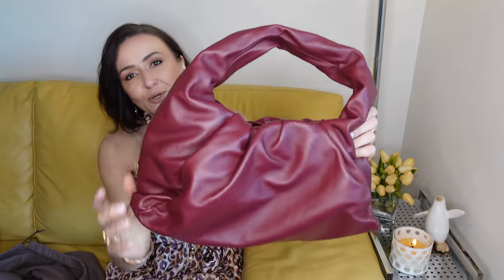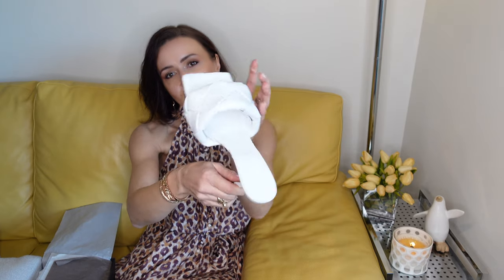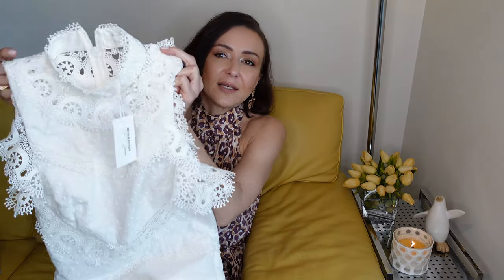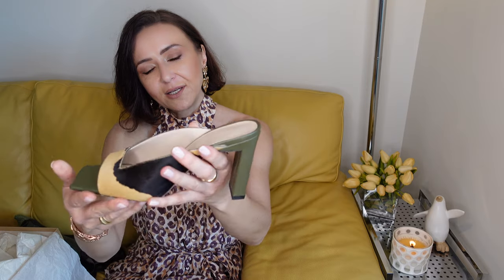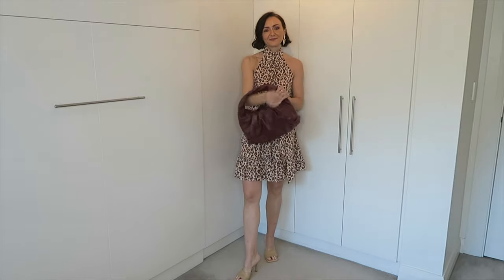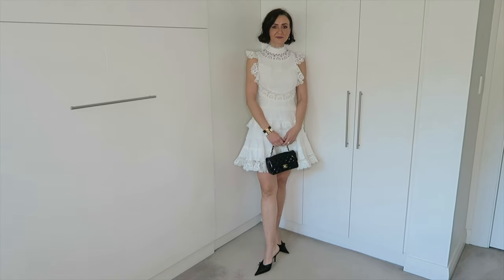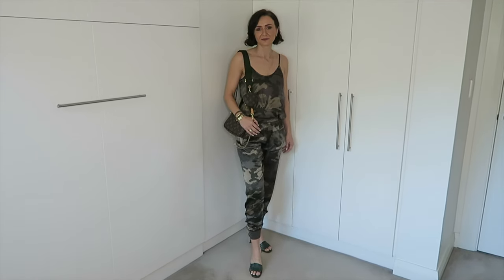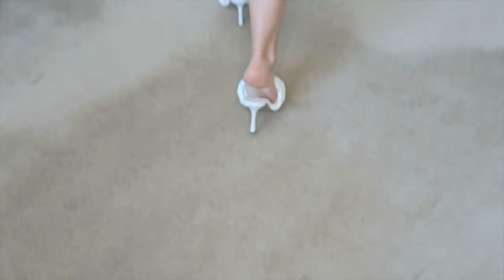SHOPPING HAUL & TRY ON - Bottega Veneta, Dior, Balmain & more | zuzkainstyle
Hi guys!

In this video I am sharing with you some items I have purchased in the past couple of weeks that you may be interested in. At the end of the video I am showing you my styling tips with all these pieces.

Below are links to all the items showcased in this video or in case where item is sold out I will include a link for a similar item instead.

Zuzka xo

PS My blog is work in process but I will update you once finalised.